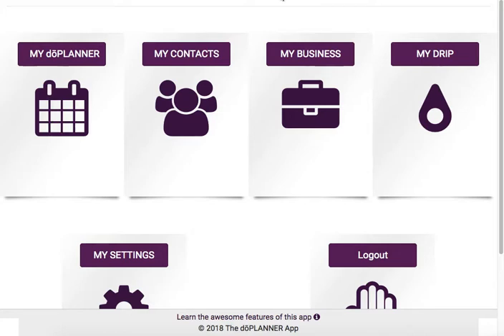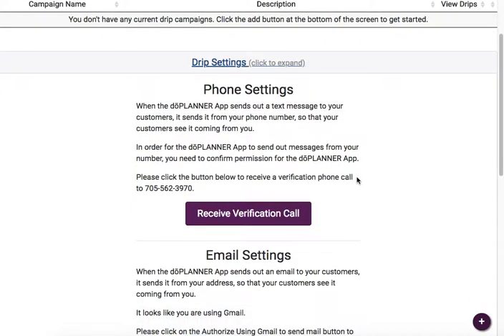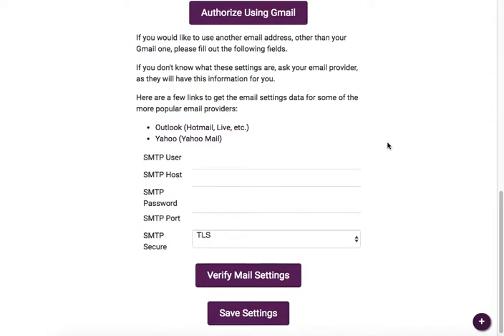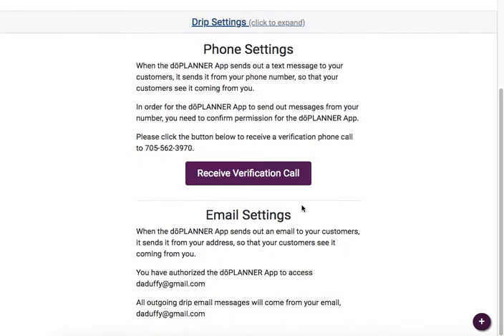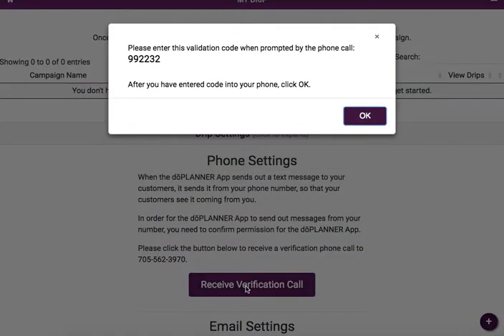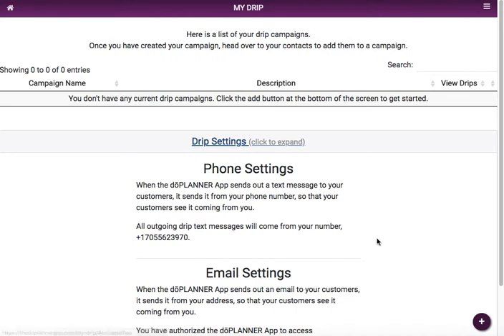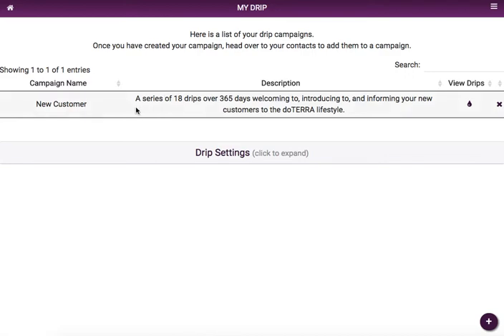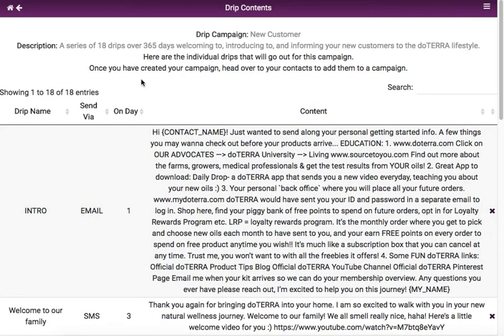How to Create Drip Campaign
Wonder how you can create your drip campaign to keep customers educated and engaged with their dōTERRA essential oils? Watch this to learn how!